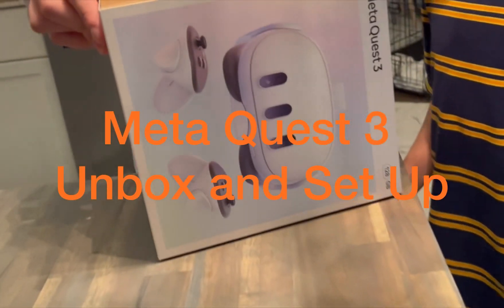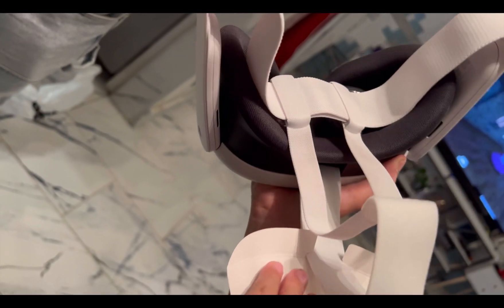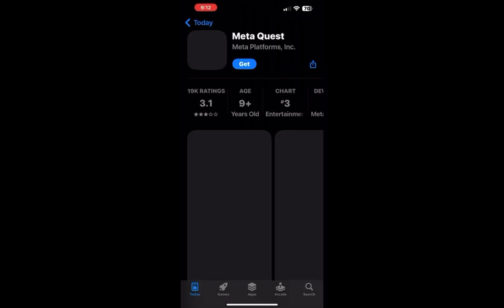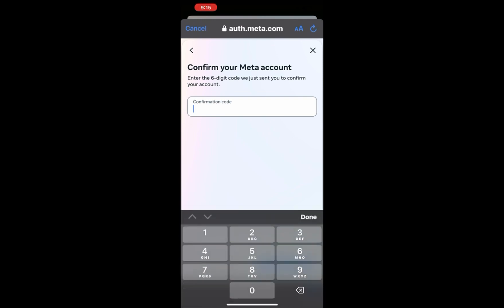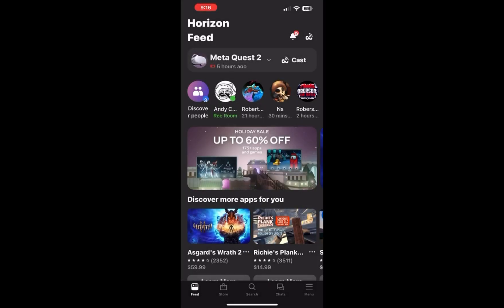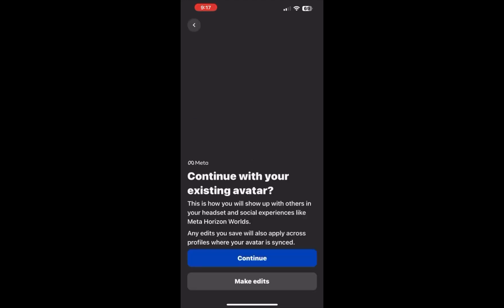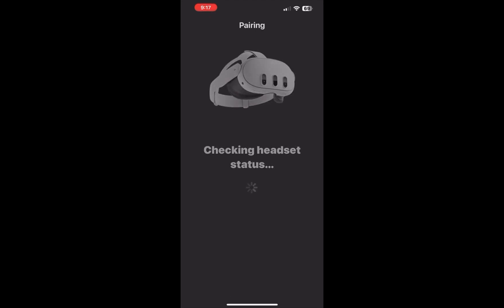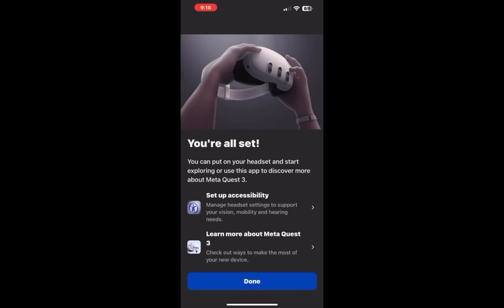META QUEST 3 UNBOX & SET UP - Pairing Meta Quest 3 Headset To Iphone and App